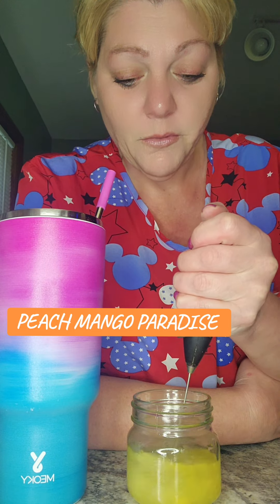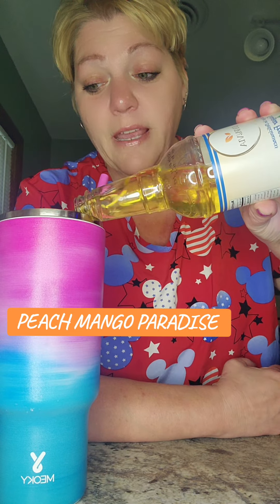Peach Mango Paradise